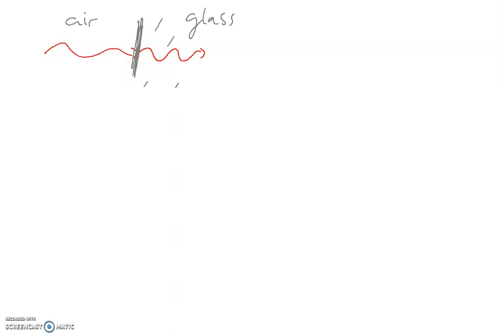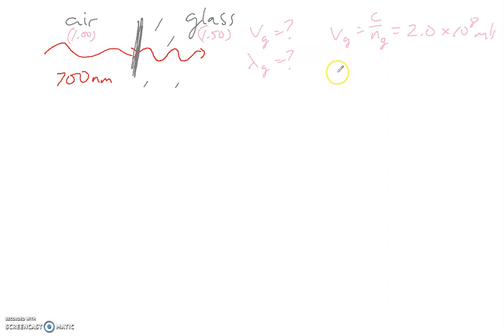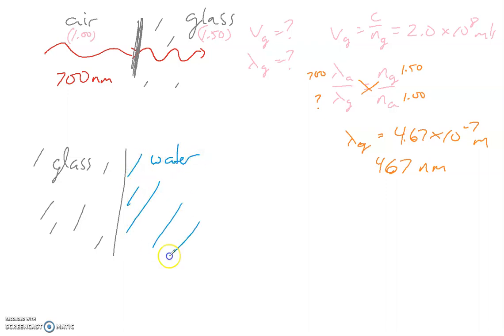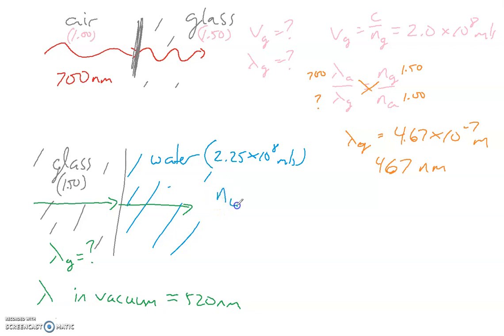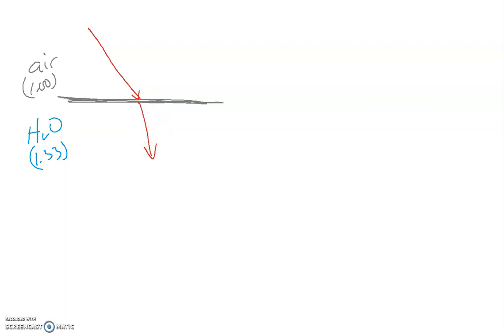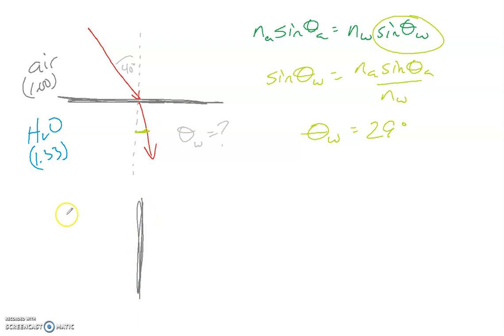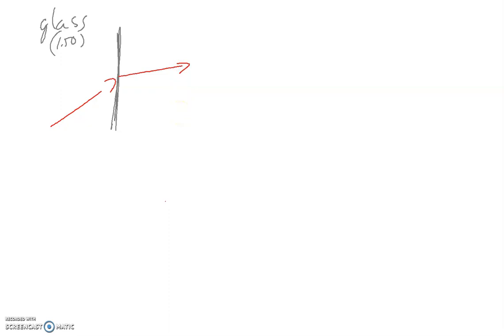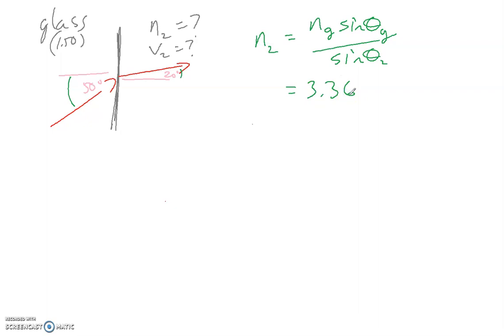11 Waves Vid 06